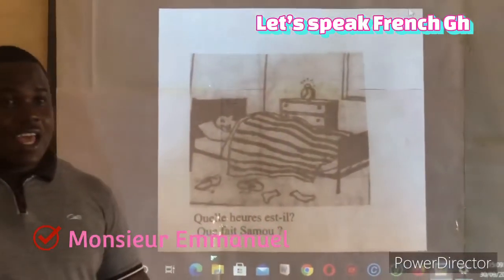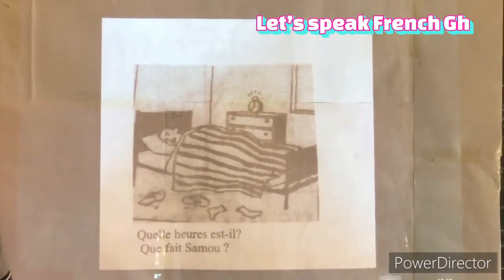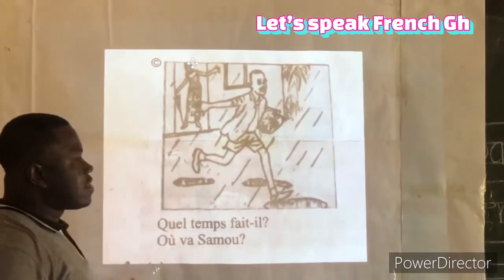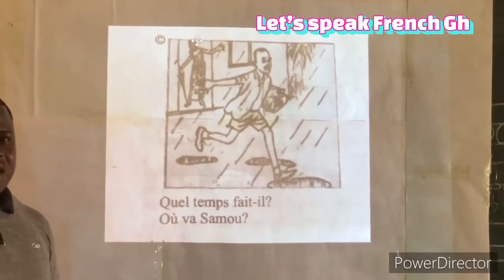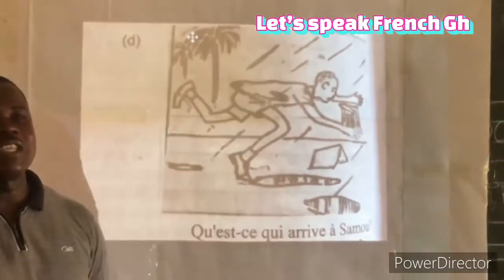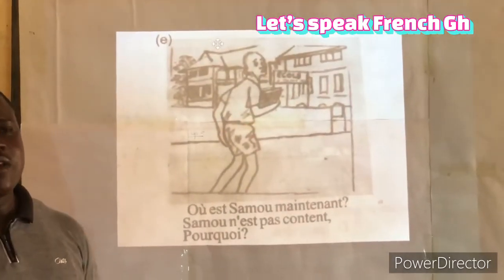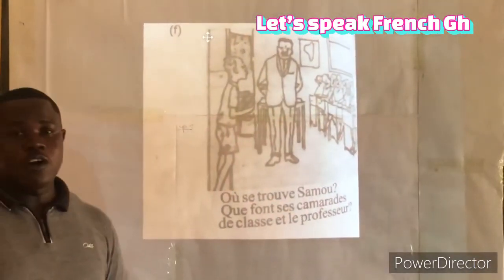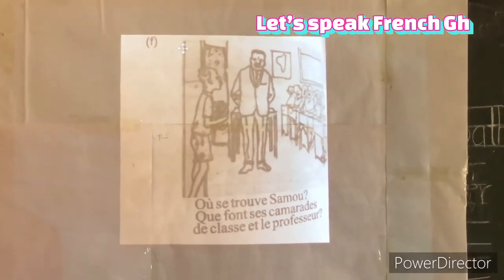Wow 😳! Use a picture to tell a story in French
Use pictures to tell a story